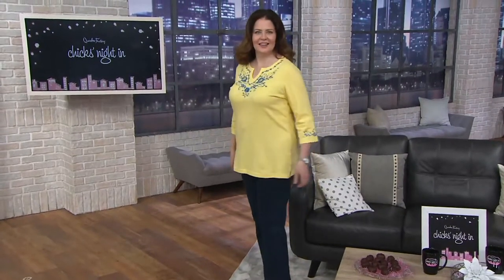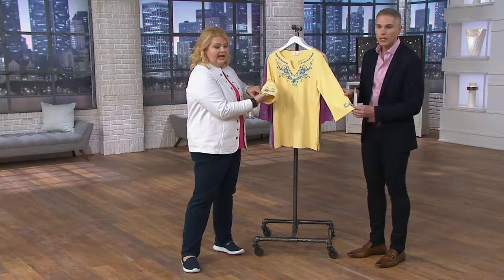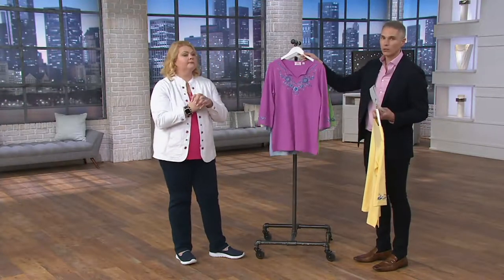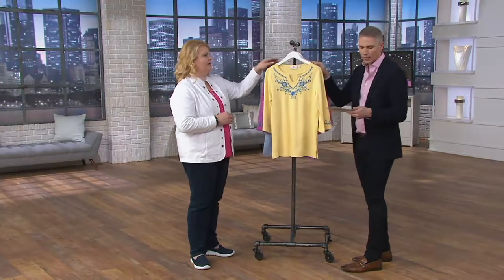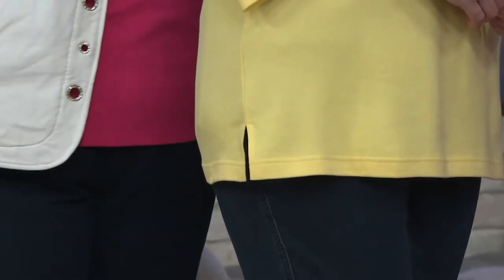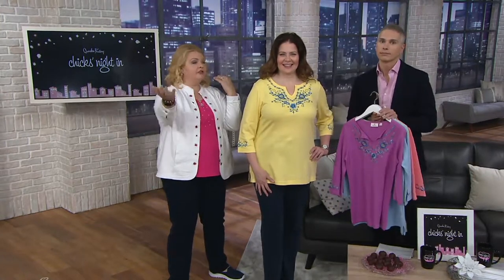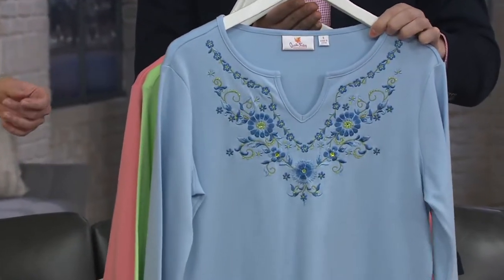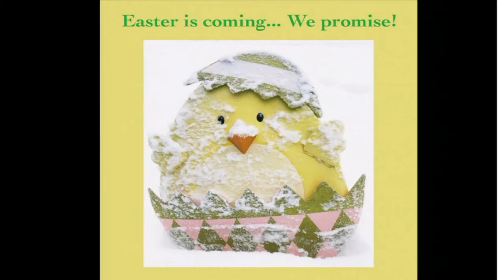Quacker Factory Split Neck Denim Floral Knit Tunic on QVC